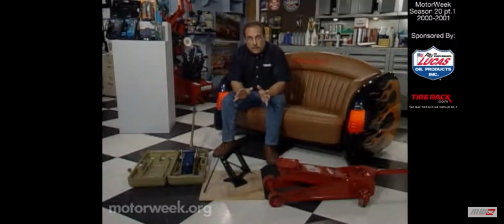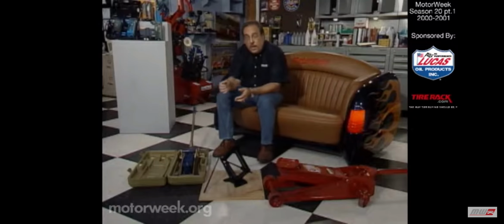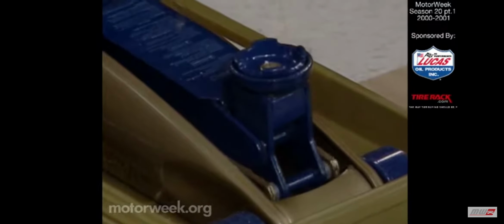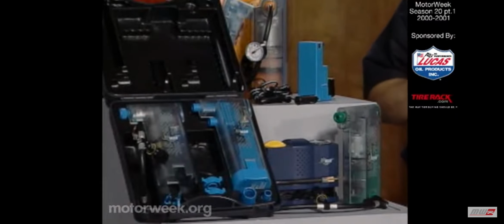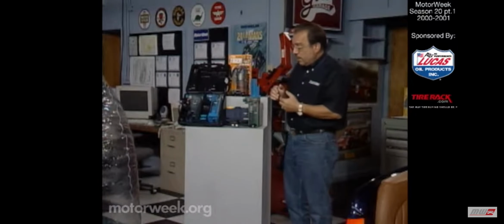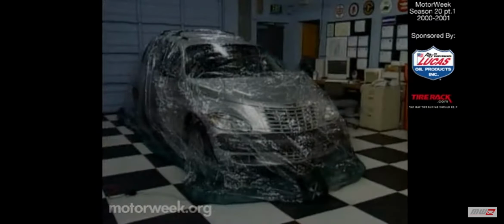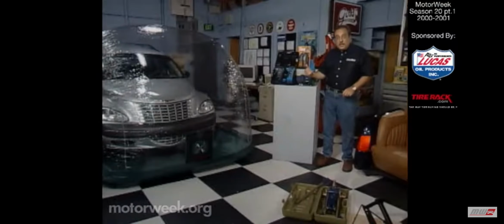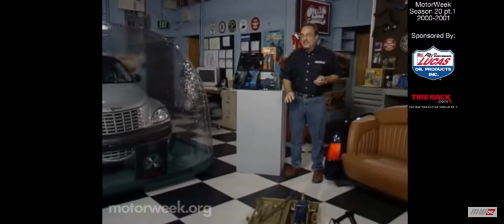MW 2000 Goss' Garage Car Covers Inflatable | Retro Review